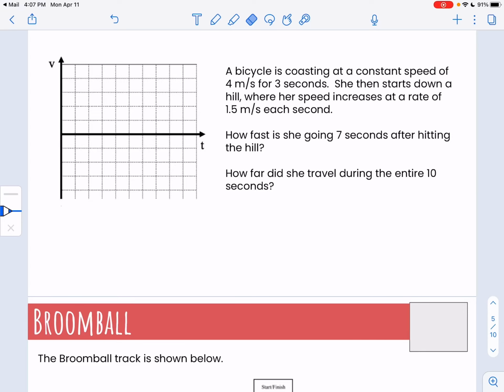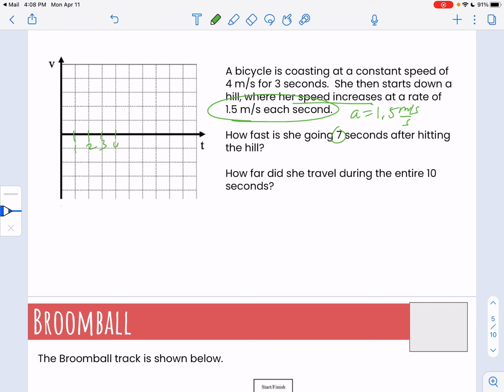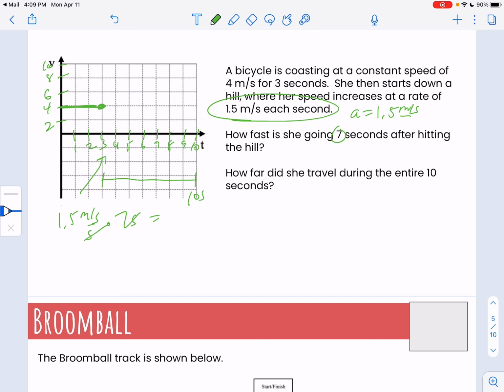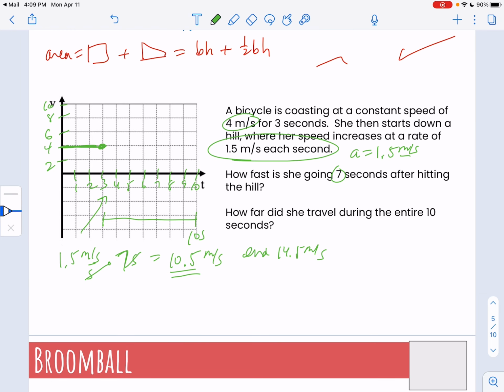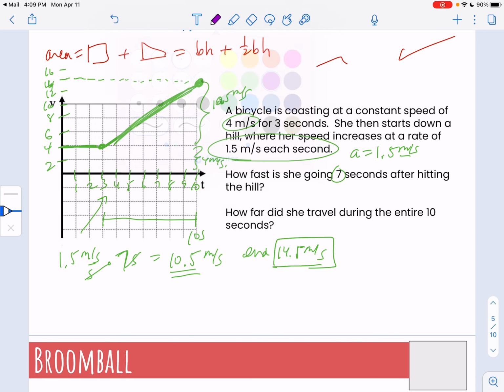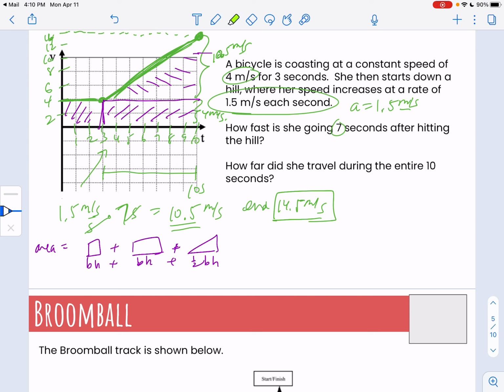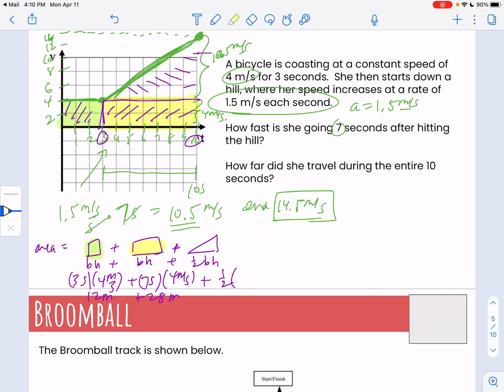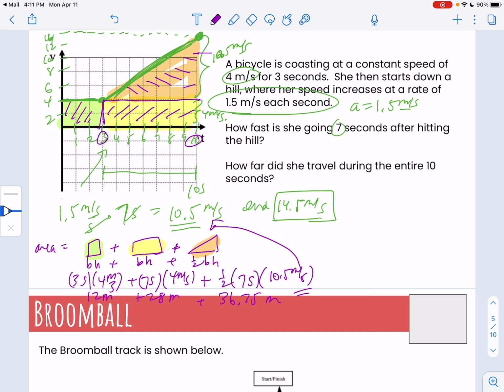Week 15 Quiz 3 Practice #2